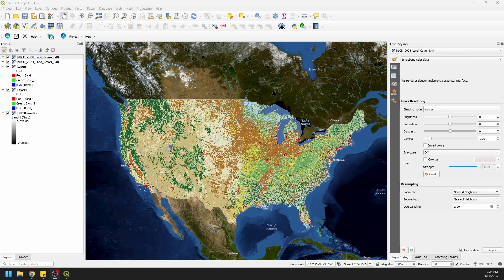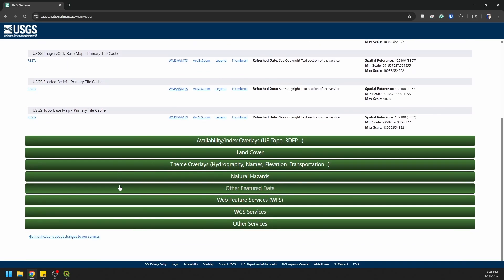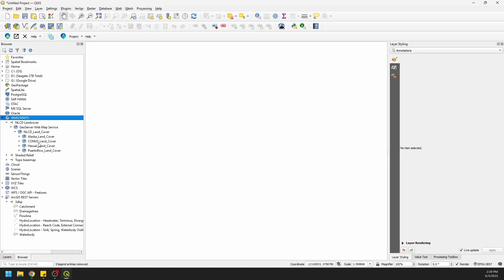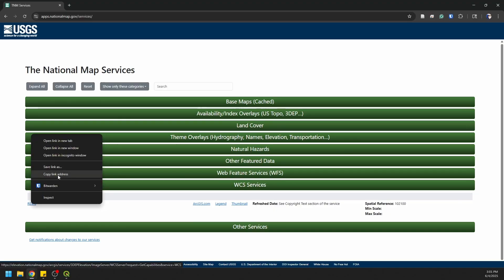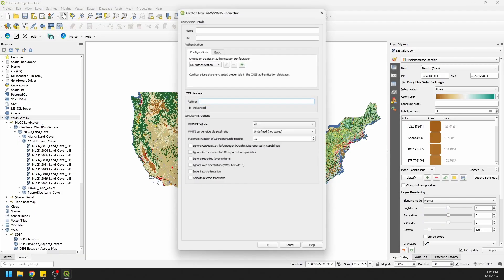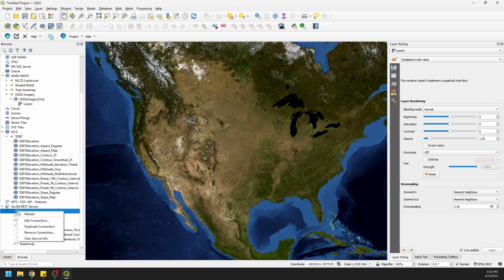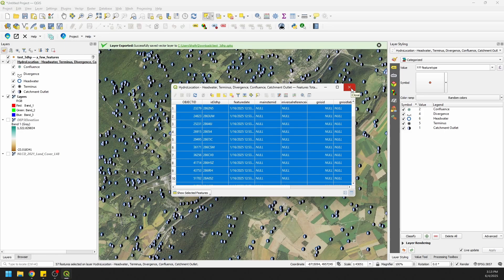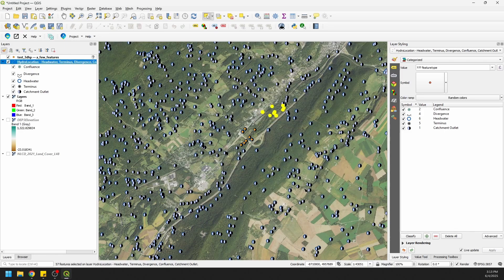QGIS Basemaps: The ULTIMATE Guide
Learn how to add basemaps from different services to QGIS. There are many freely available basemaps you can add to QGIS. These include satellite imagery, elevation, topography, and much more. Various maps are served via different methods. This tutorial demonstrates how to add basemaps to QGIS from several different services.